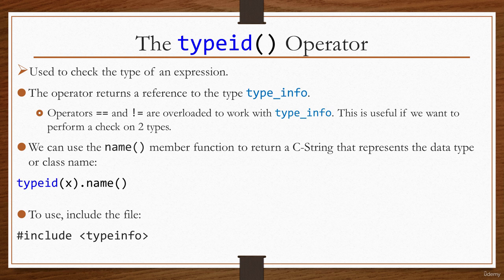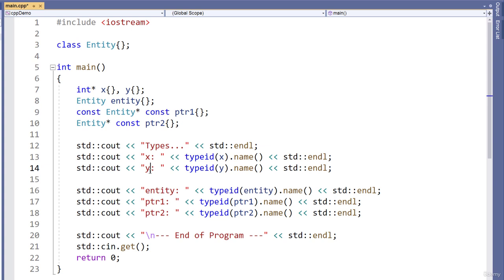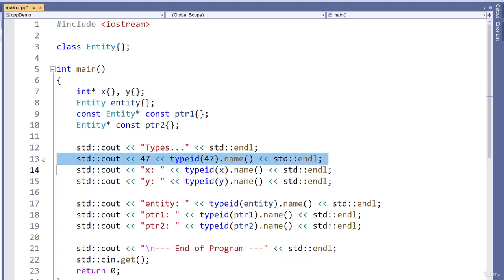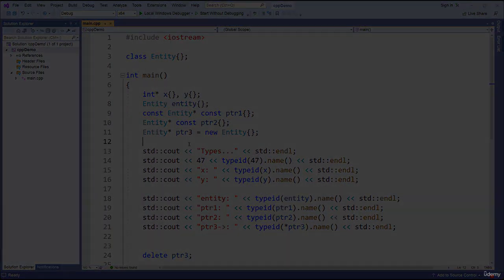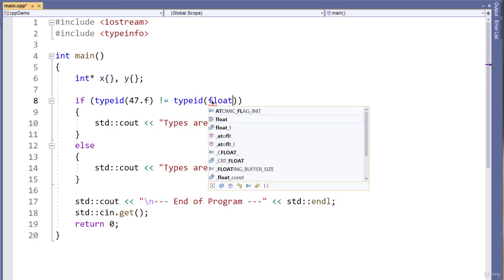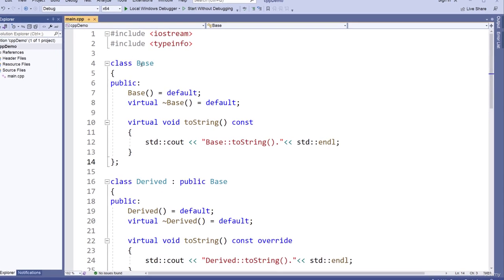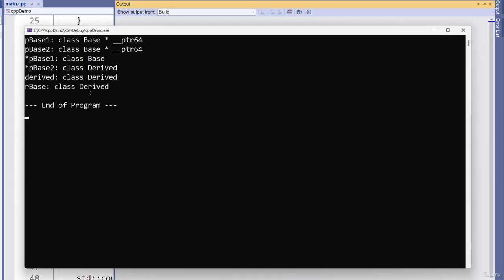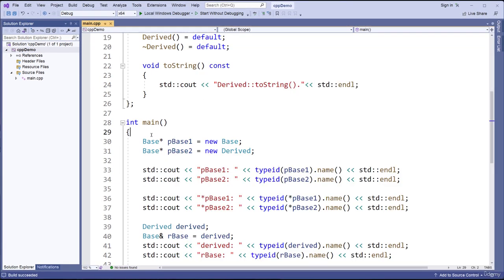4 The typeid Operator